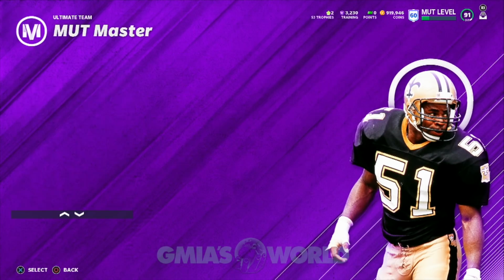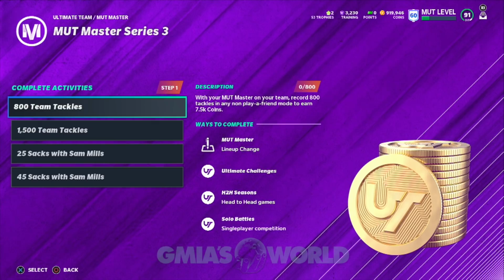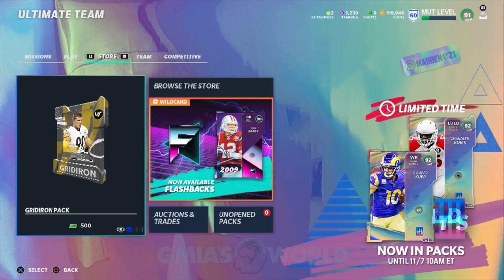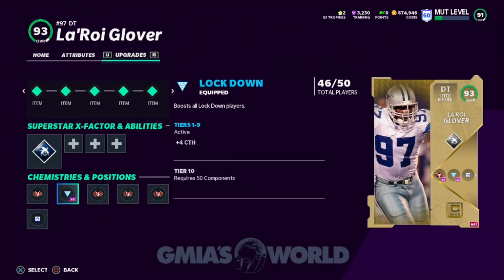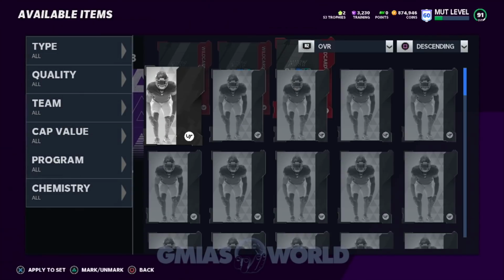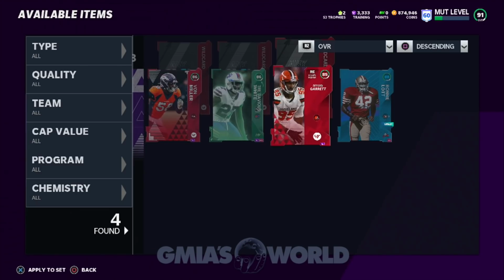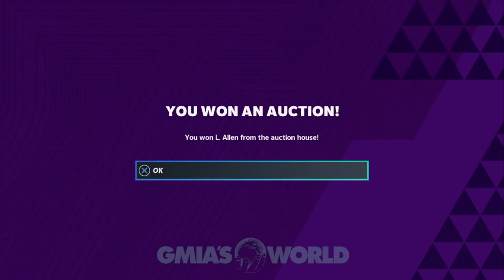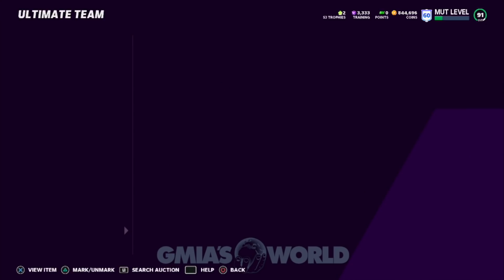3 Things You Need To Do Right Now In Series 3! Madden 21 Tips & Tricks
Today’s Madden 21 gameplay video goes over FREE Madden 21 coins free mut 21 packs 3 Things You Need To Do Right Now In Series 3! Madden 21 Tips & Tricks, the latest gameplay news & changes for Madden 21 gameplay including Madden 21 Ultimate Team news & changes.

3 Things You Need To Do Right Now In Series 3! Madden 21 Tips & Tricks
3 Things You Need To Do Right Now In Series 3! Madden 21 Tips & Tricks